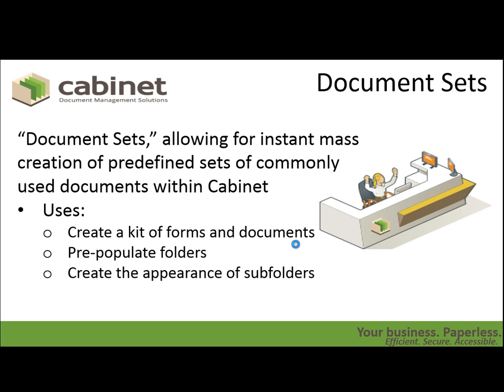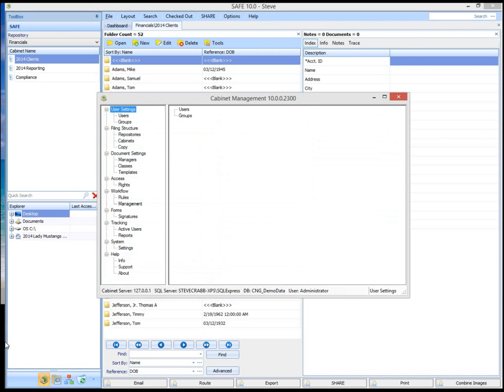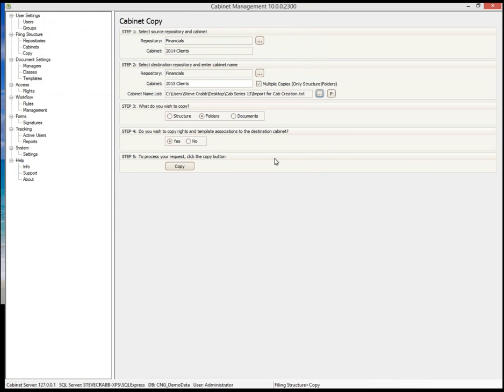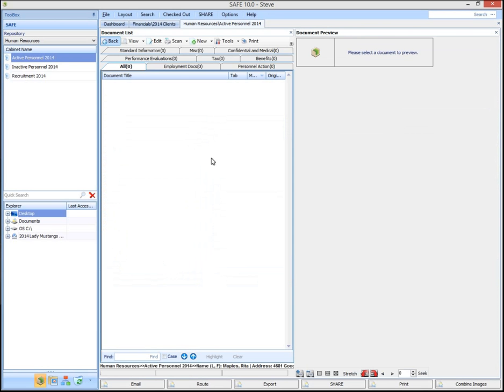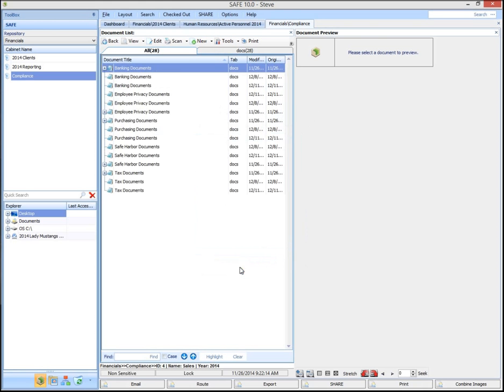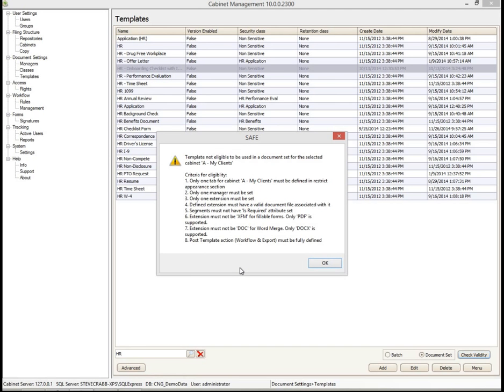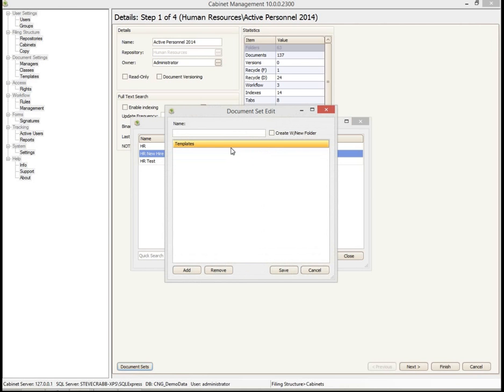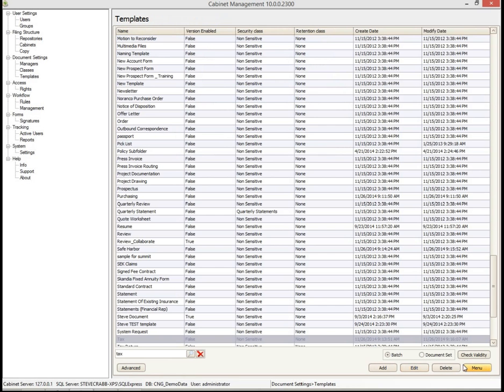Preparing for a new year -- Session 13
Features to help you prepare for the new year. This Learning Series video demonstrates copying a cabinet to create an identical cabinet and cabinet structure, and the efficiency of using document sets.